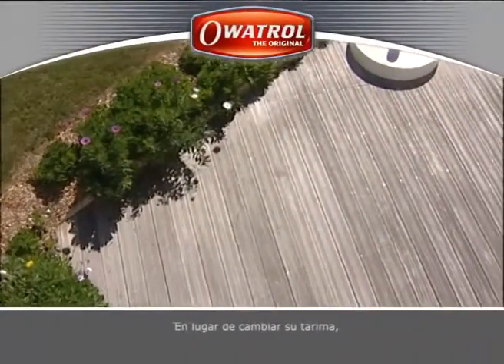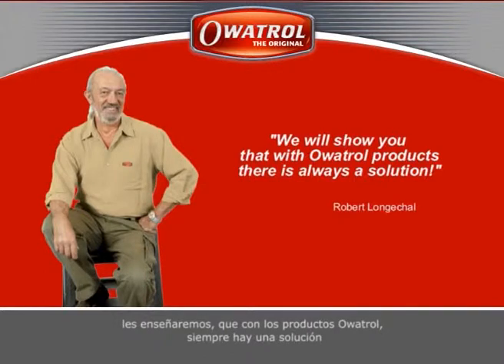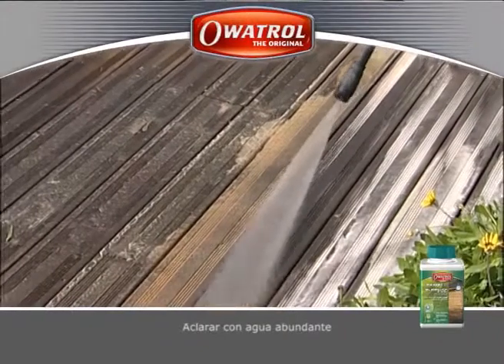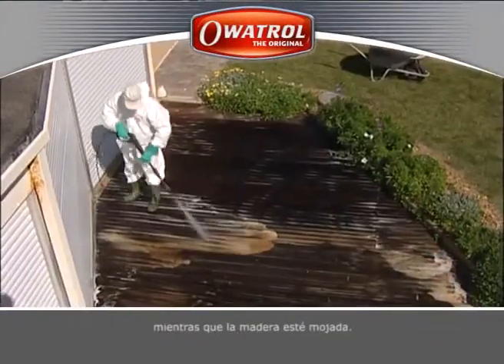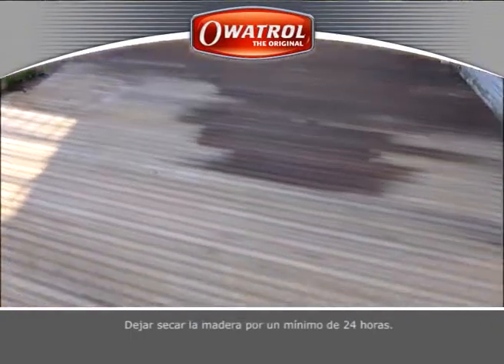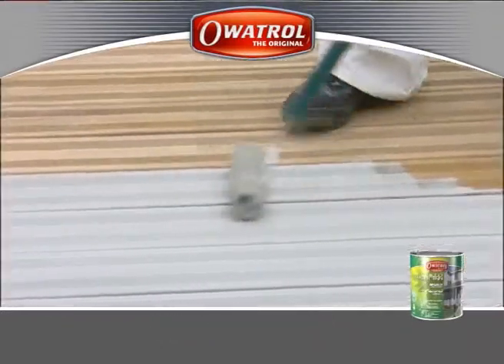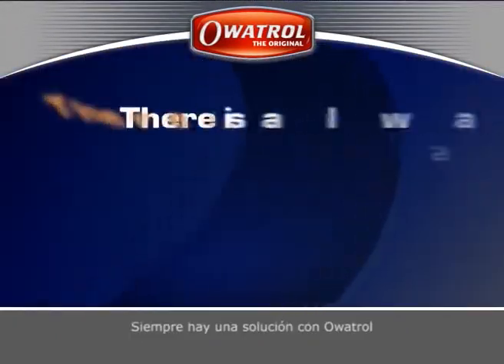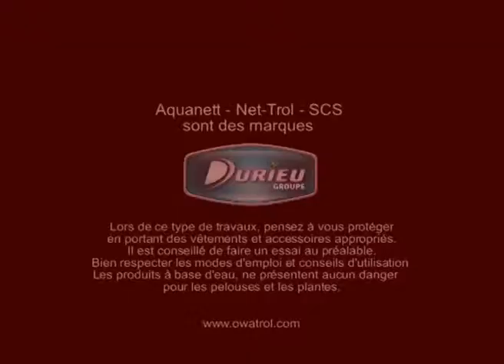Aquanett Nettrol SCS